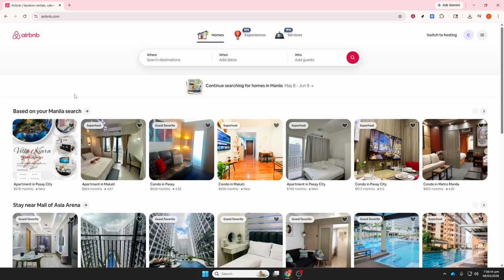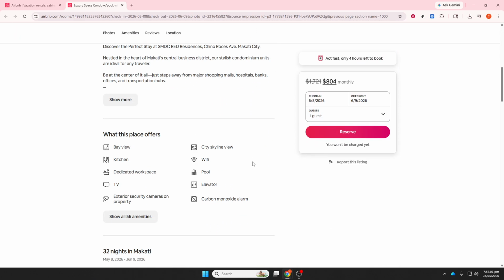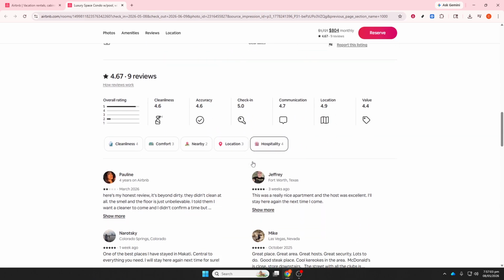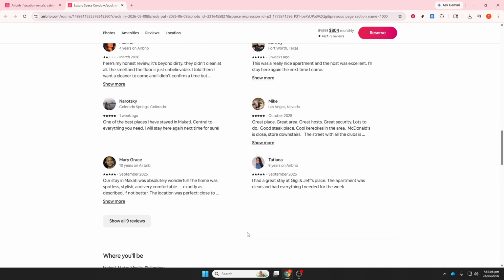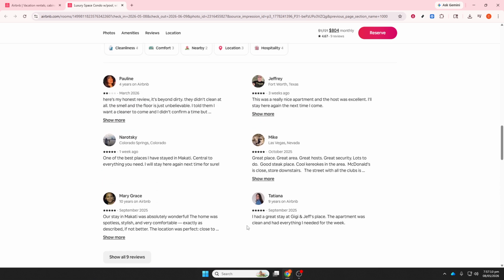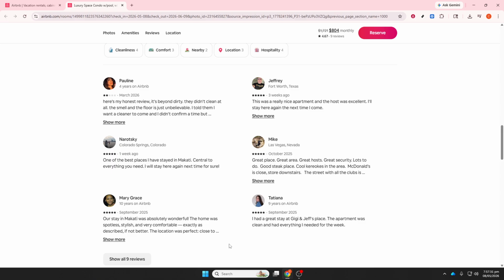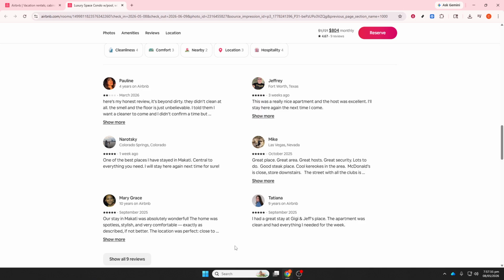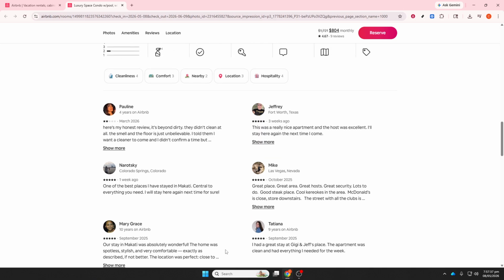How To Write A Review Airbnb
Learn how to write a review on Airbnb quickly and easily in this step-by-step tutorial! Whether you’re reviewing a host, guest, or your stay experience, this guide will show you exactly how to leave an honest and helpful Airbnb review using the Airbnb app or website.

Writing a great Airbnb review helps future guests and hosts make better decisions while building trust in the Airbnb community. In this video, I’ll walk you through the full process so you can post your review without confusion.

✅ How to review a host or guest
✅ Airbnb app tutorial for beginners
✅ Tips for writing a good Airbnb review
✅ Step-by-step Airbnb guide 2026